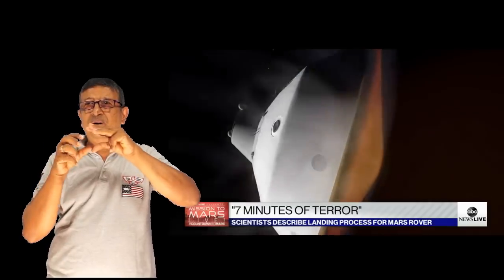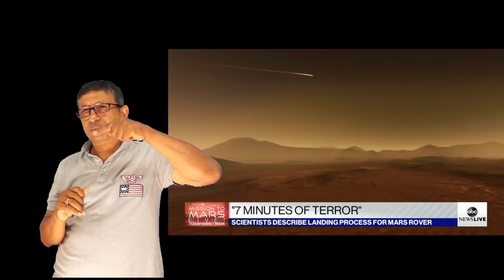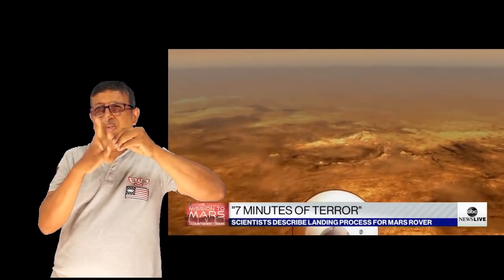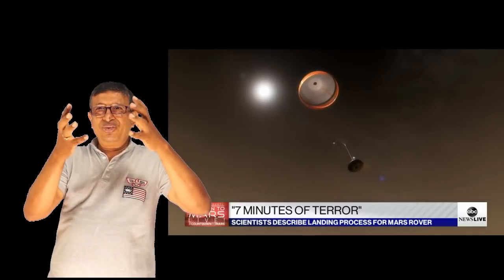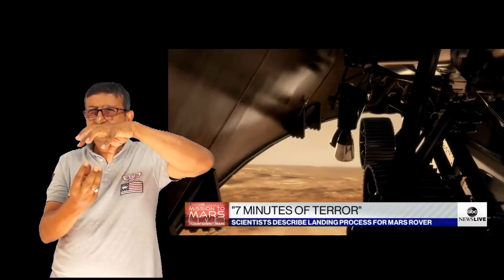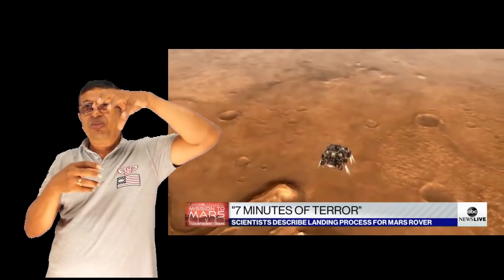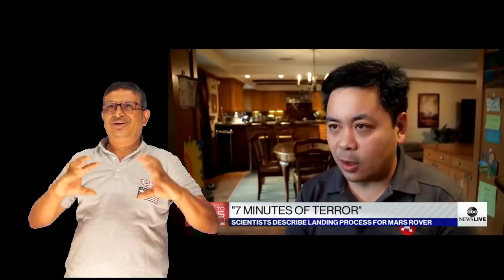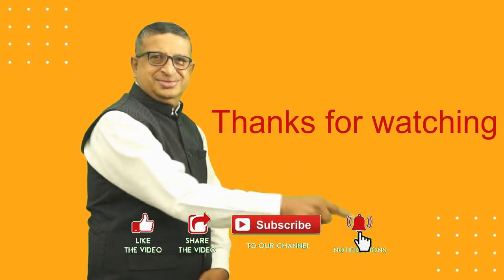World News 21st Feb-NASA's helicopter attached to Perseverance rover 'phones' from Mars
India Deaf News/World Deaf News/Deaf/Today News